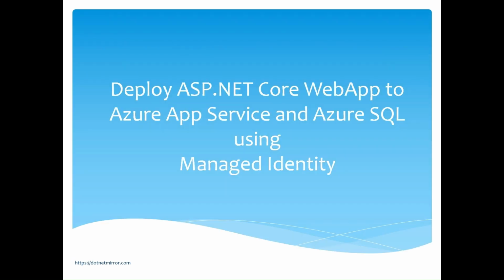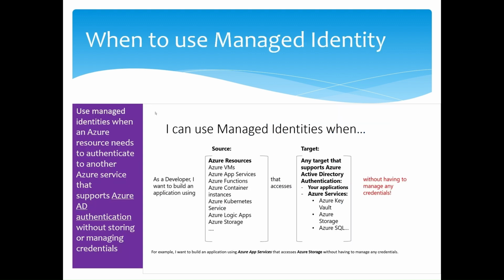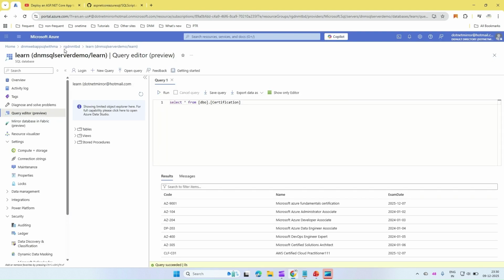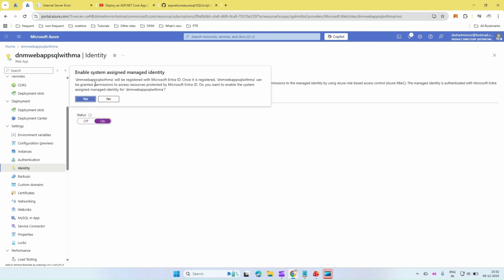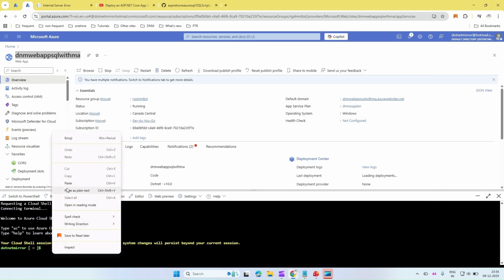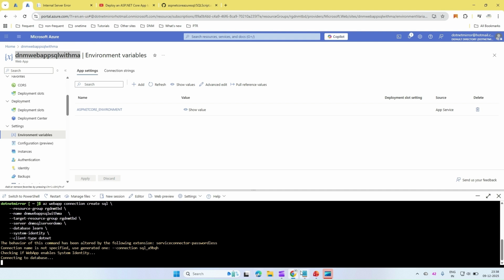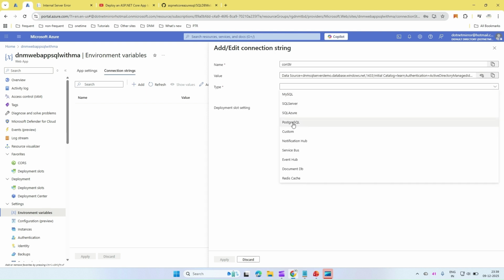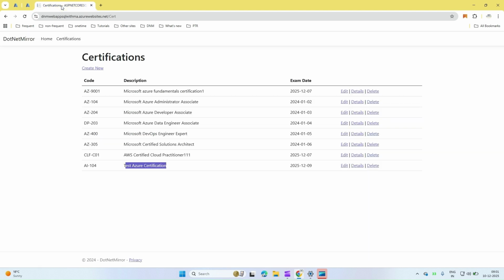Connect ASP.NET Core to Azure SQL with Managed Identity (NO SECRETS!) via Azure App Service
Learn how to deploy a secure ASP.NET Core application to Azure App Service and connect it to an Azure SQL database using Managed Identity—eliminating the need for passwords and connection strings in your code! This tutorial covers the concepts and provides a full demo.
In this video:
What is Managed Identity? Understand how Azure services authenticate securely without managing credentials.
When to use it? Best practices for secure, scalable cloud applications.
Demo: Step-by-step guide to setting up System-Assigned Managed Identity between App Service and Azure SQL.
Zero Secrets: See how to achieve a completely secret-free deployment model.

Agenda:
 Introduction to the problem (managing secrets)
 What is Managed Identity, and when to use it?
Creating a basic ASP.NET Core Web App and SQL database locally
 Connecting App Service and Azure SQL via Managed Identity in Azure Portal
 Demo: Running the App on Azure Cloud (The "No Secrets" magic!)
 Summary and Best Practices